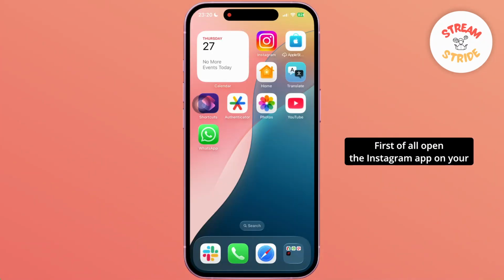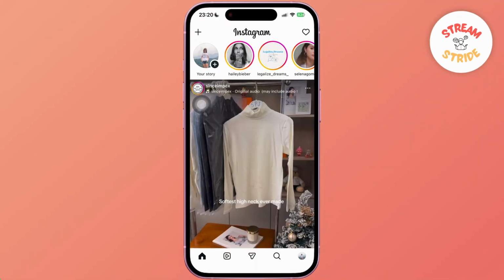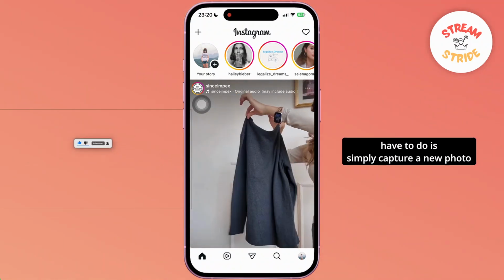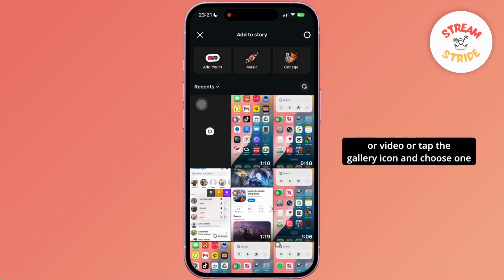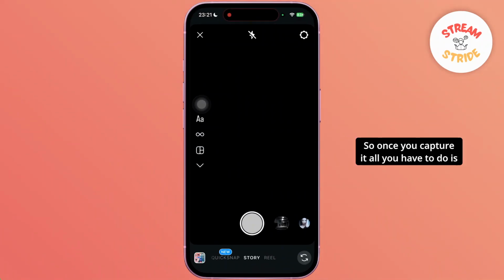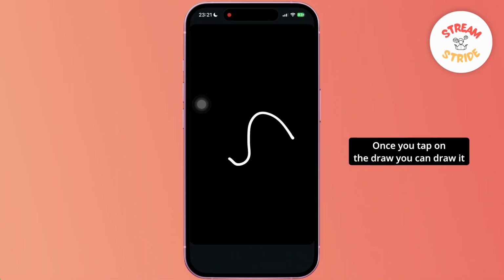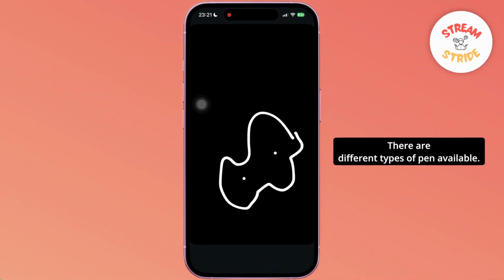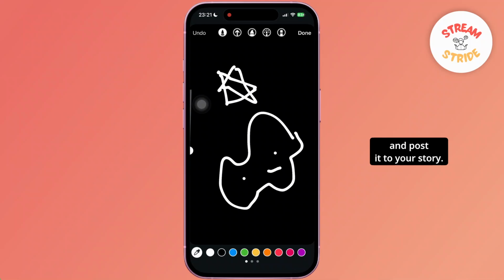HOW TO DRAW ON INSTAGRAM STORY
If you’ve ever wanted to learn how to draw on Instagram Story, this tutorial is perfect for you. In this video, I’ll show you step-by-step how to draw on Instagram Story using the built-in tools and creative features. Whether you’re looking for tips on adding doodles, customizing colors, creating sketches, or making your stories more engaging, this guide covers everything you need to know to draw on Instagram Story like a pro.

In this video, you’ll learn:

How to access the drawing tools on Instagram Story

How to choose and customize brush styles and colors

Tips for drawing freehand or adding shapes and stickers

How to erase or redo your drawings easily

Tricks to make your Instagram Story drawings look professional

How to save or share your story after drawing